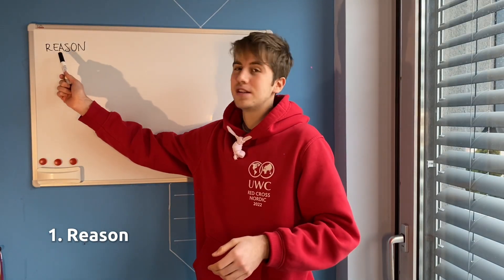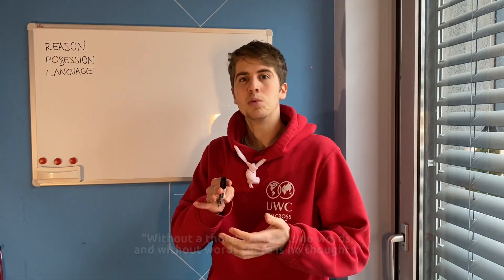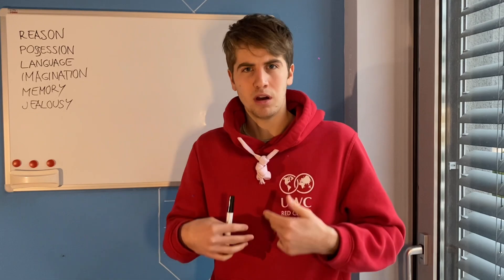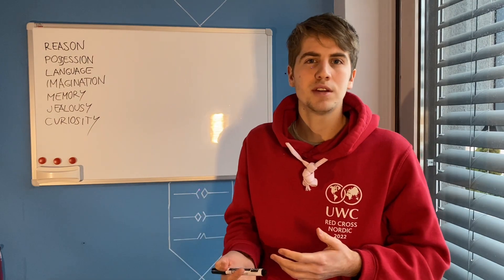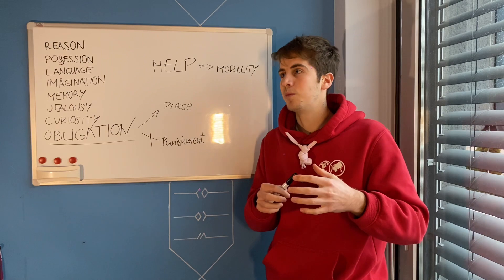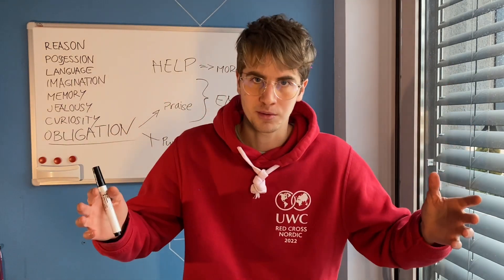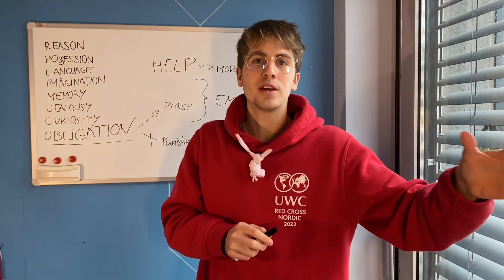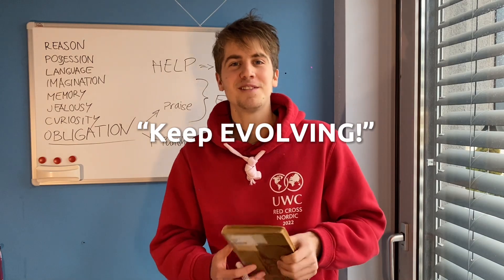DARWIN - The Descent of Man | Book Review #1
Why are we humans the way we are?

Darwin explains the evolution of human species in the great book: The Descent of Man.